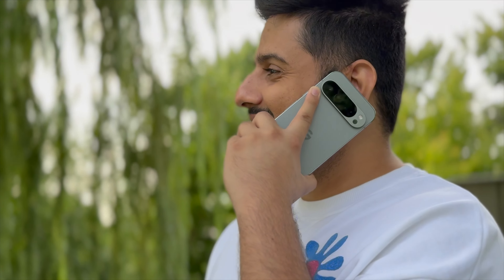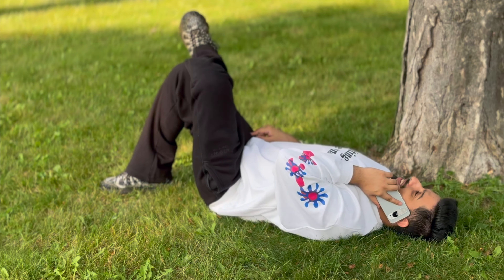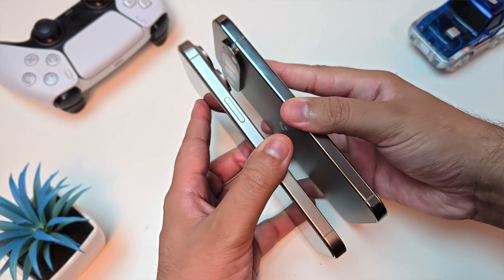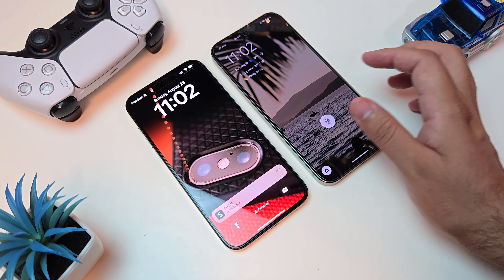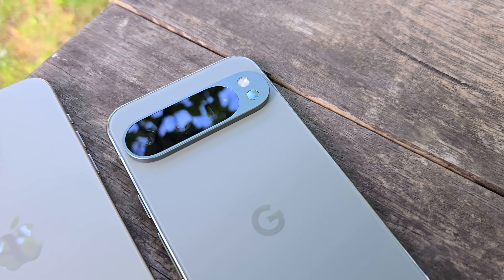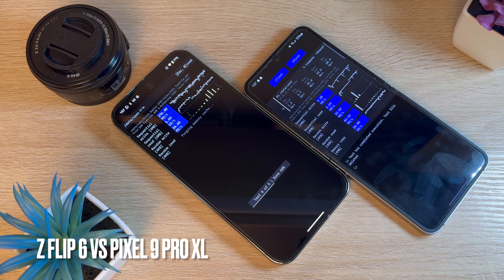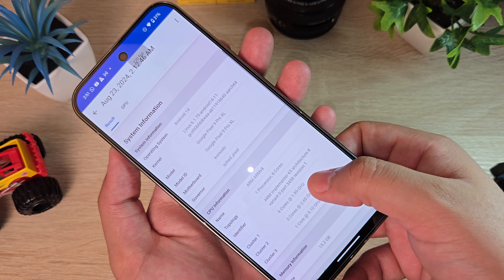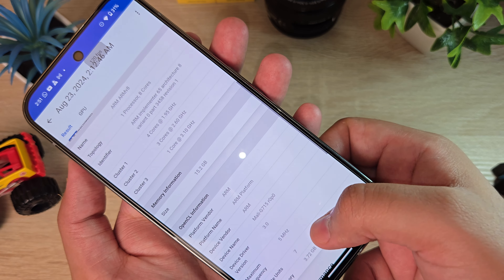Should You Go Google? Pixel 9 Pro XL vs. iPhone 15 Pro Max Comparison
Hey tech enthusiasts! I’m Anshul, and today we're putting the Google Pixel 9 Pro XL head-to-head with the iPhone 15 Pro Max in a battle of the titans! 🚀📱 After almost three weeks of intensive use, we’ll dive deep into what makes each of these flagship phones stand out and where they might fall short. From groundbreaking features and performance benchmarks to the unique quirks of each device, we’ll break down everything you need to know to make an informed decision. Whether you're a die-hard Android fan or an iOS loyalist, this comparison will help you find out which phone truly deserves the top spot. You won’t want to miss it!

My Favourite Links:
1) ☁️☁️Use this link to sign-up with Cloudways Hosting. You can get some free credits with this
4)🎙️🎙️🎙️🎙️ Microphone in use
5)🖥️🖥️🖥️🖥️LG UltraWide 34WP500-B 34 Inch Full HD 5ms 75Hz IPS Wide Monitor, AMD FreeSync, Black
6) 📅📅MotionGrey - Electric Motor Height Adjustable Standing Desk, 140 x 60 cm, Ergonomic Stand Up Desk, Adjustable Computer Sit Stand Desk Stand - Black Frame Single Motor with Table Top